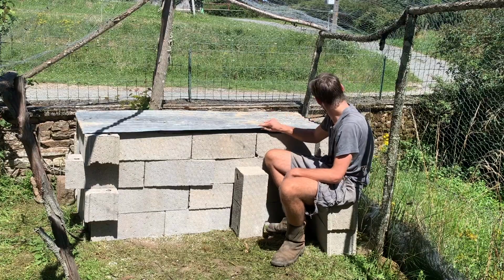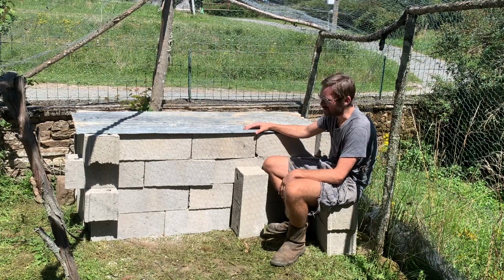Will I save the chickens in time?! It's touch and go...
Will I save the chickens in time?! It's touch and go... -  My Daily Life in Rural France - Ep 33
Will I save the chickens in time?! It's touch and go... -  My Daily Life in Rural France - Ep 33 - This week, I need to build a new chicken house QUICKLY as we want to rescue some chickens that are about to go to the slaughterhouse. Will I make it?! Do the chickens get to live happily ever after with us? Watch to find out…and keep watching ’til the end, I can guarantee you won’t want to miss what happens!

I'll share my slow living videos and chat to you about my new life living in France in the countryside - with lots of stunning shots of France and French culture that you won’t want to miss. I’ll also share some home improvement tips and tricks and how-to videos, as well as tips on how to live on a budget in the countryside in France. Plus, my new series ‘New Lives in France’, where I chat with people who have made the move to start a new life in France, will go out once a month. I hope this will inspire you! With guest appearances from my chickens and cats, of course!